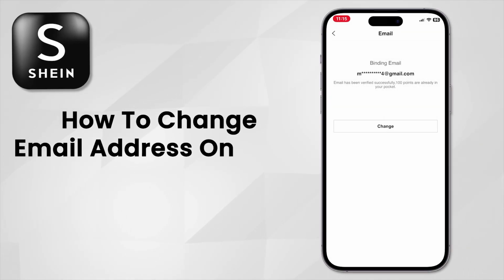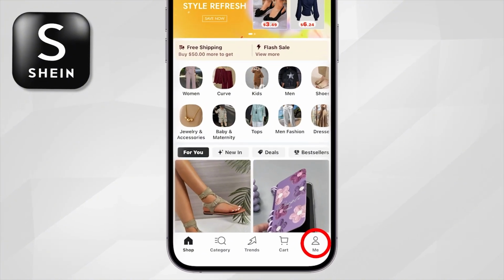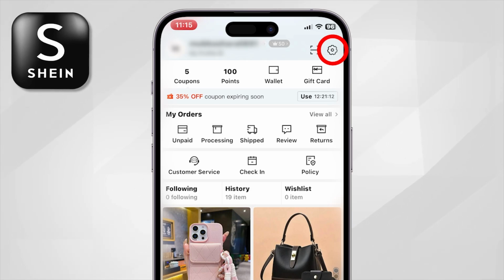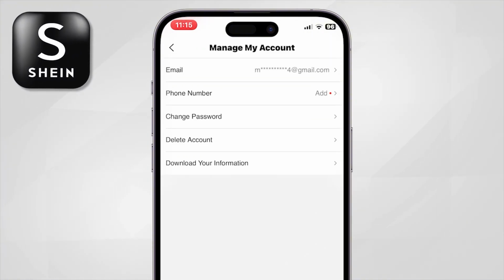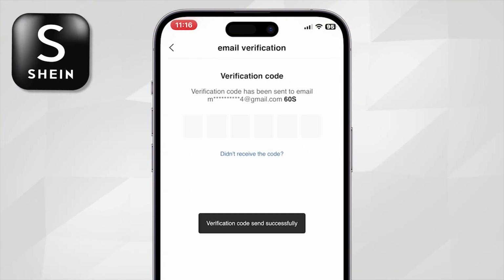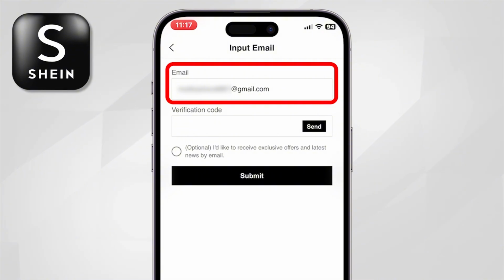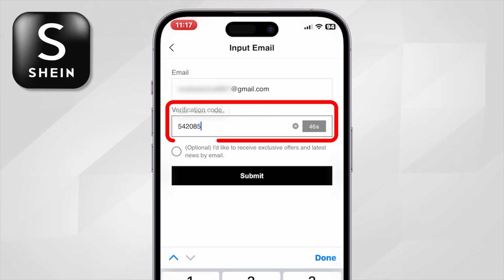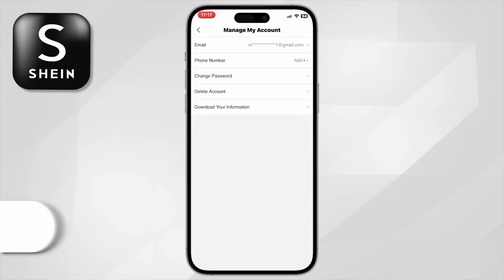How To Change/Update E-Mail Address on Shein App 📲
Follow this quick guide to keep your account information up to date. 📲✨